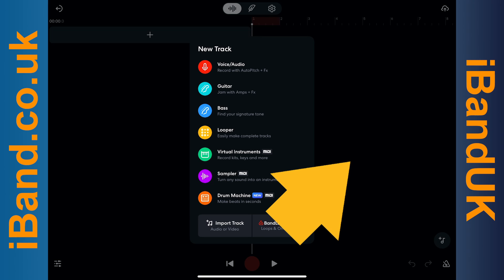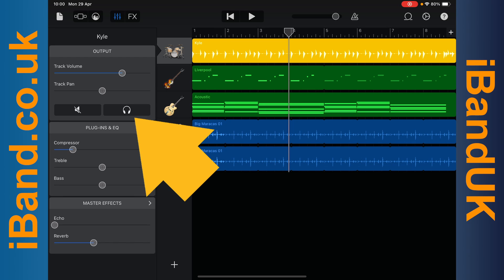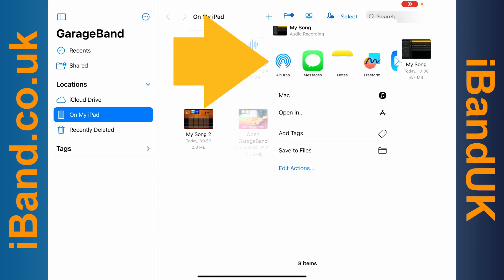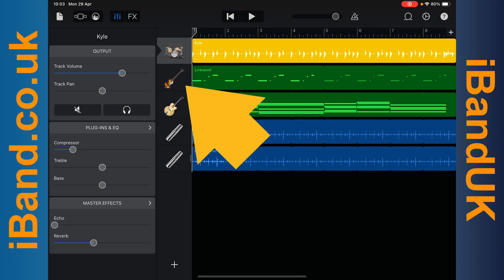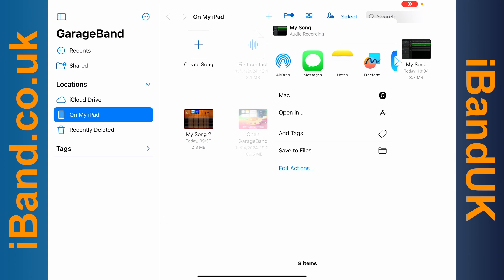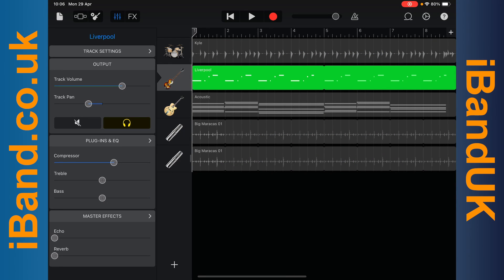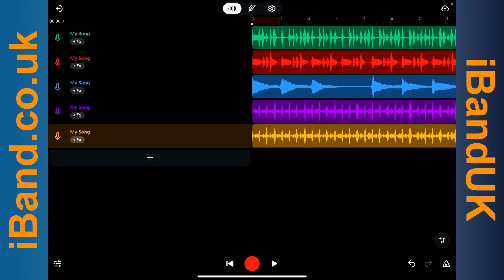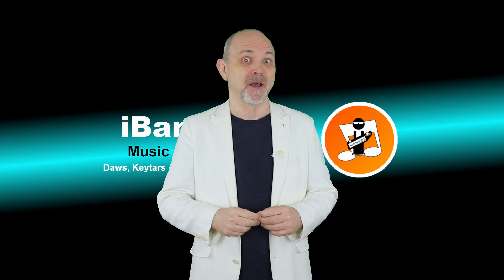Export your Garageband project to Bandlab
Amazingly quick and simple tutorial on how to export your Garageband project to Bandlab